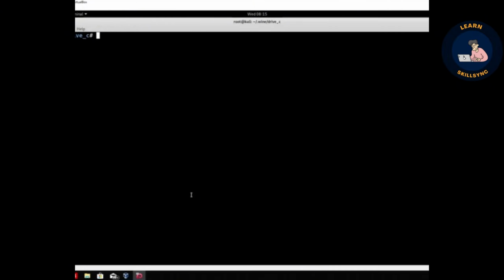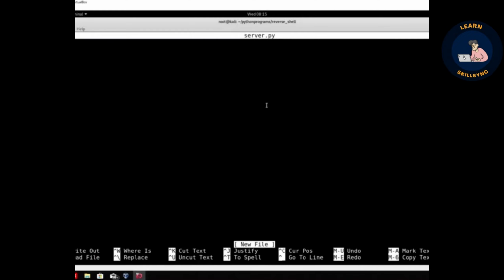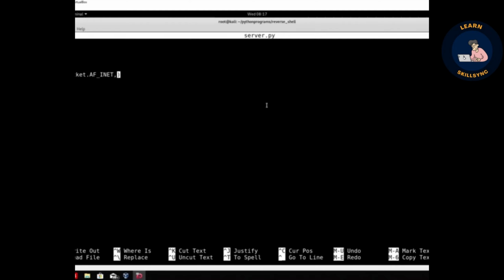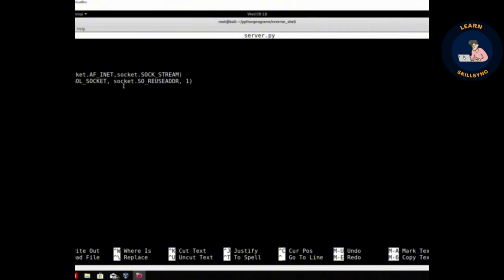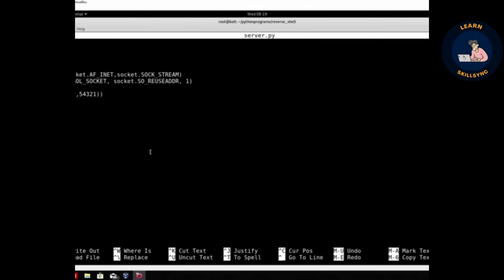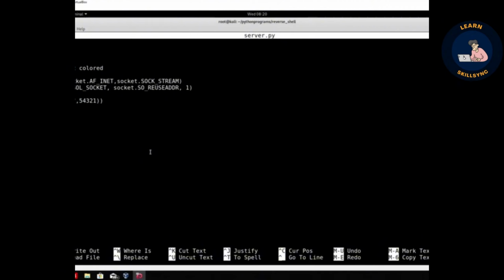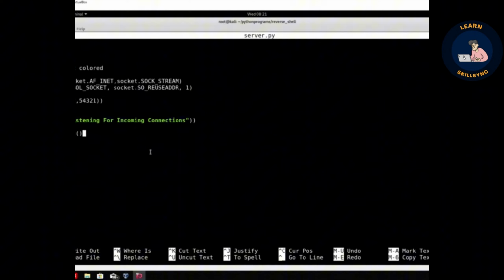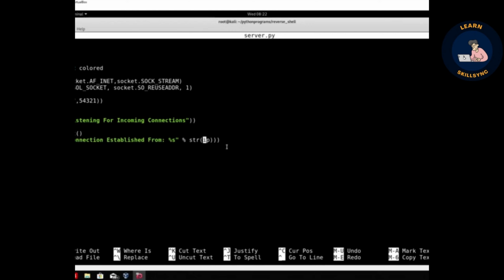Want to Master Reverse Shells Watch This 5 Minute Tutorial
Learn how to set up and configure a multi-functioning reverse shell to level up your ethical hacking skills! 🚀 This step-by-step guide covers everything from socket programming basics to building versatile reverse shells capable of handling multiple tasks. Perfect for penetration testers and cybersecurity enthusiasts.

🔹 What You’ll Learn:

How reverse shells work in real-world hacking scenarios

Multi-functional capabilities and payload creation

Secure setup and testing in a lab environment

Ethical hacking tips for professional pentesting

⚡ Pro Tip: Always practice in a legal, isolated environment!